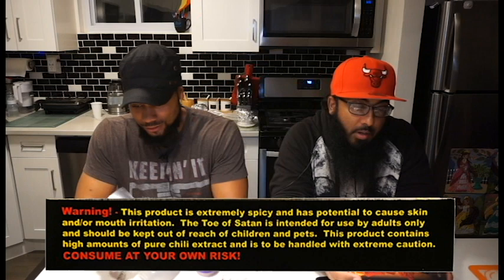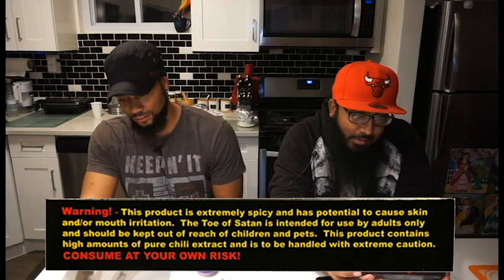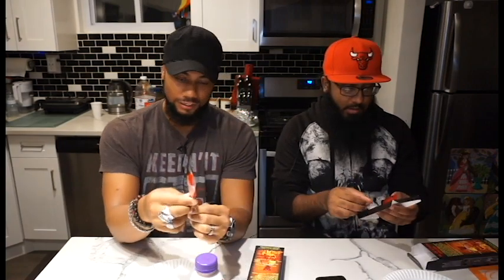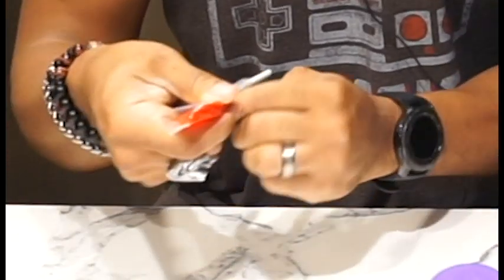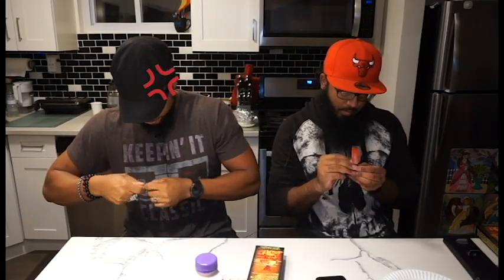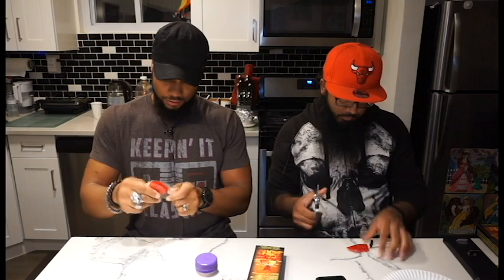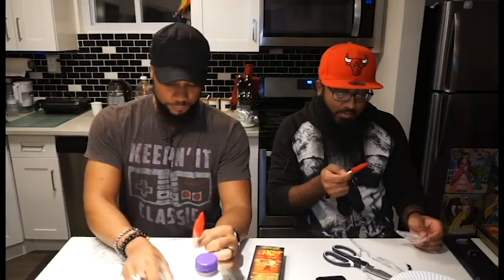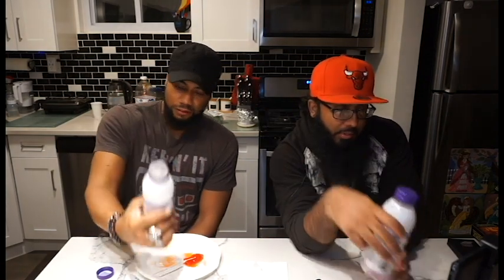The Toe of Satan Challenge | 9 Million Scoville!!!!!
Here will go again to kill our taste buds. The toe of Satan Challenge, Can we last the 5 Minutes?